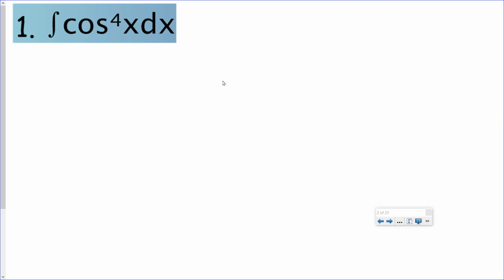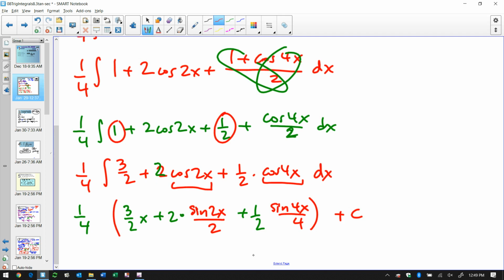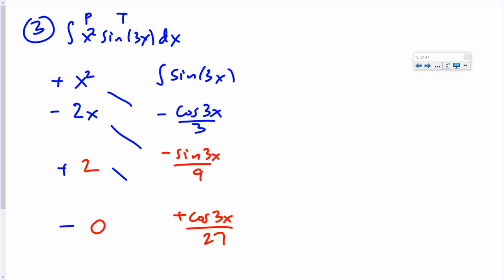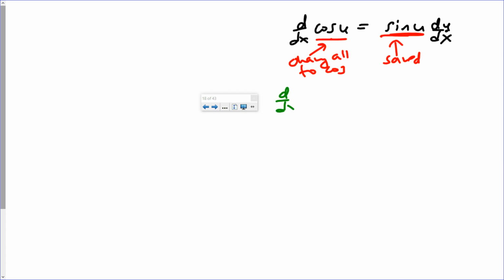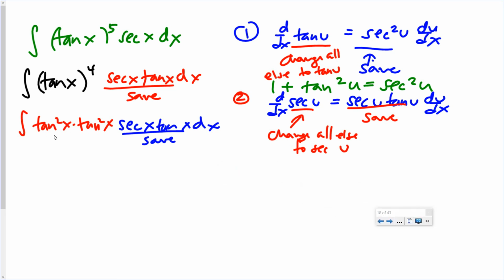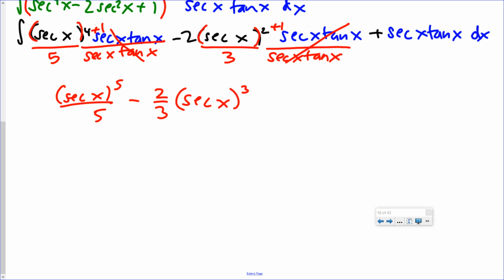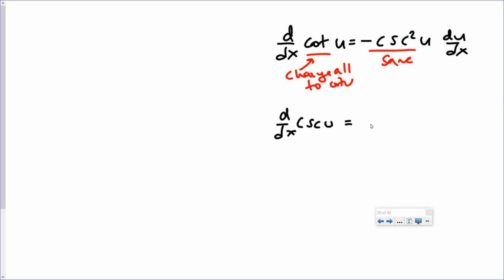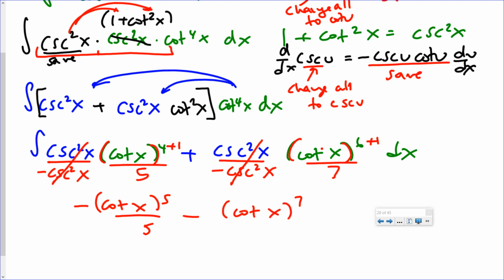08 tan/sec Integrals 2020